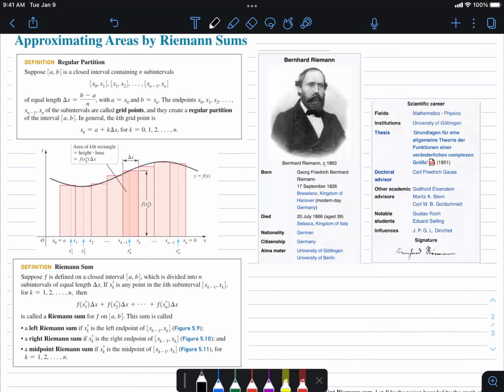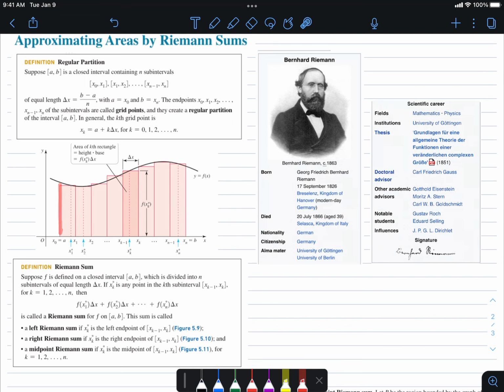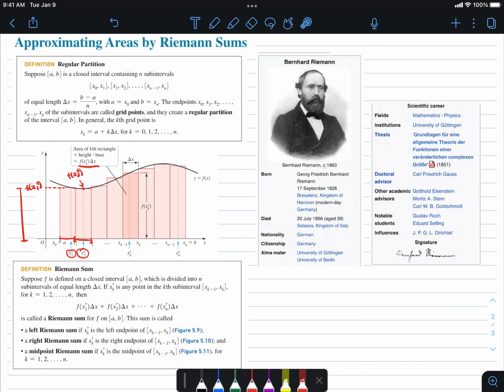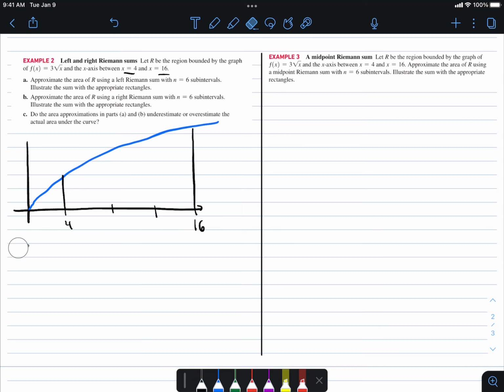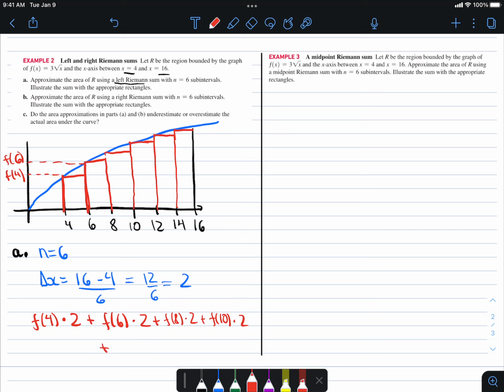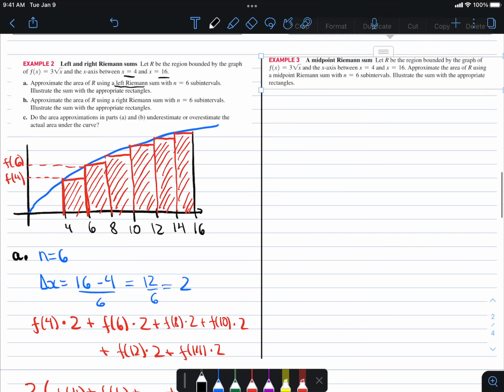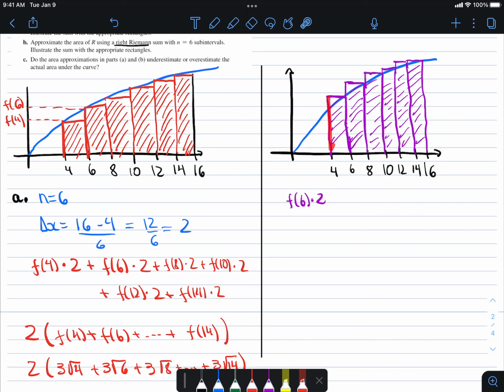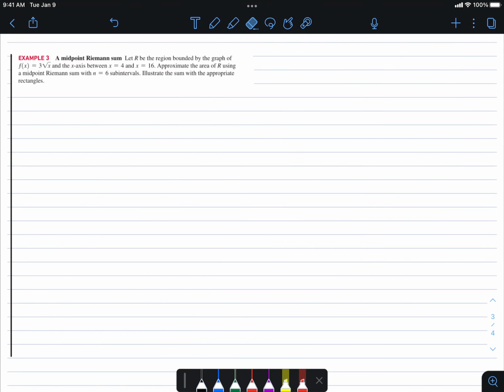Approximating Areas by Riemann Sums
We expand on how to approximate areas under curves by formalizing the idea of Riemann sums.